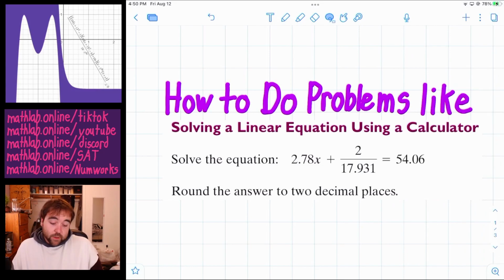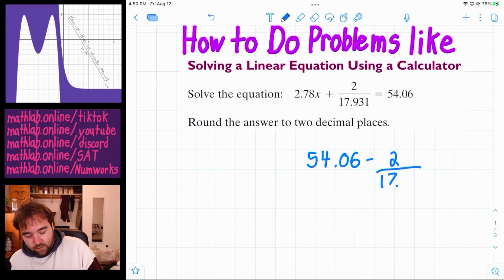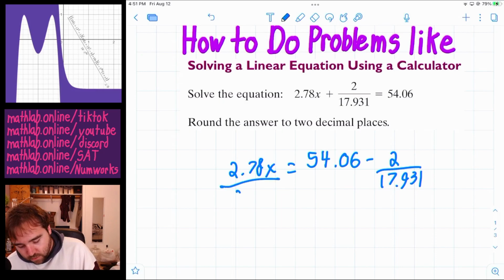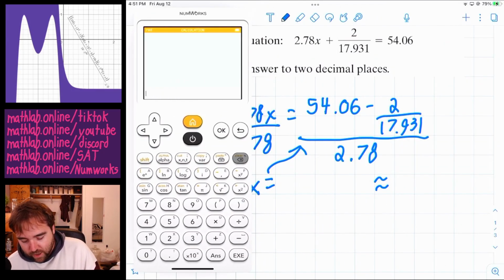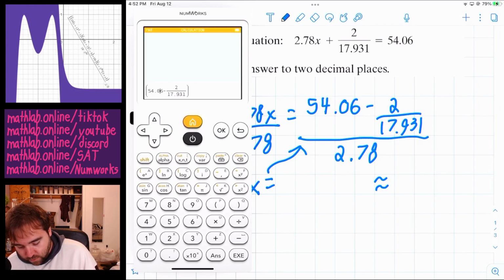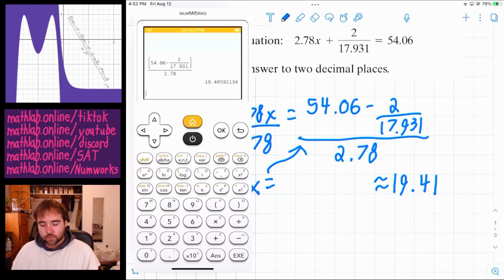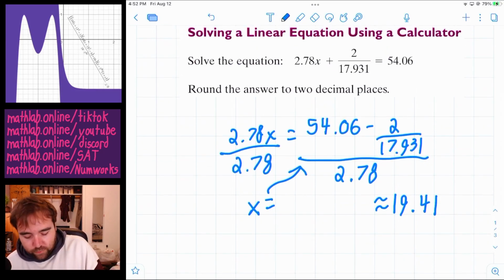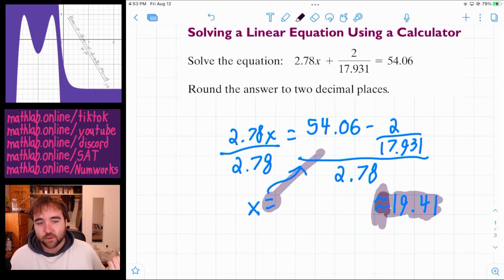Algebra 2 Chapter 1 Lesson 1 Example 3